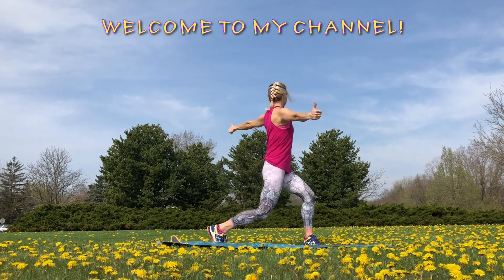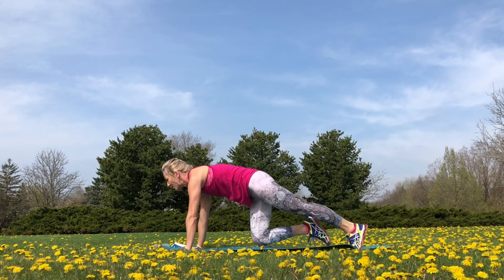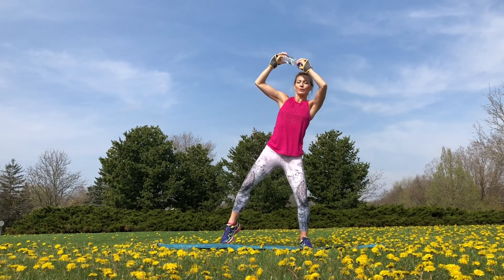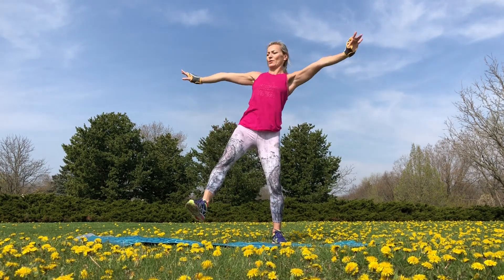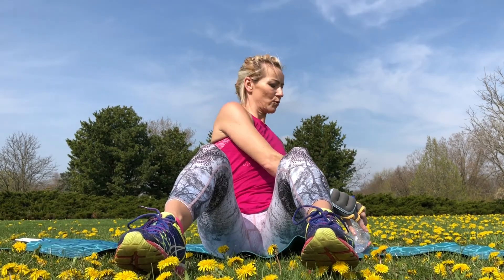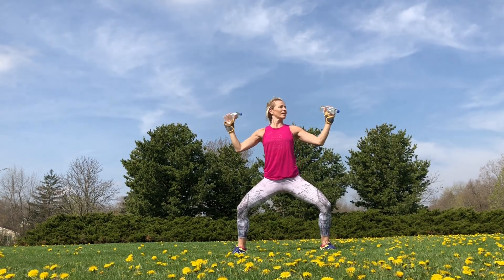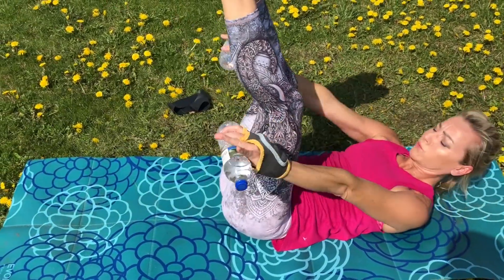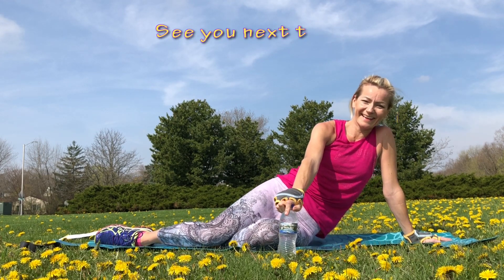Most Effective ABS EXERCISES for flat belly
Want to have a flat belly? Well, who doesn't? This is a workout for you!
In 25 minutes we will strengthen abs and burn a lot of body fat by alternating fast challenging exercises with strength segments.

25  minutes with dumbbells and resistance bands it will feel like way more.